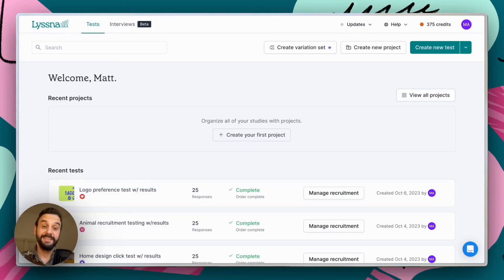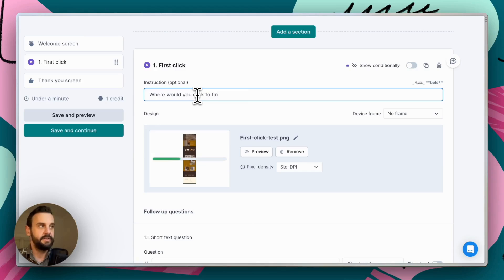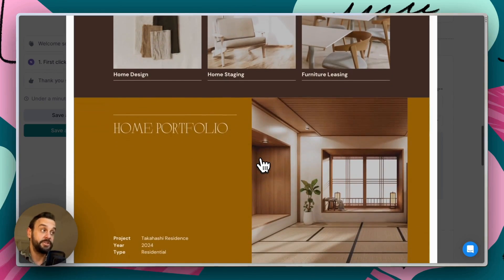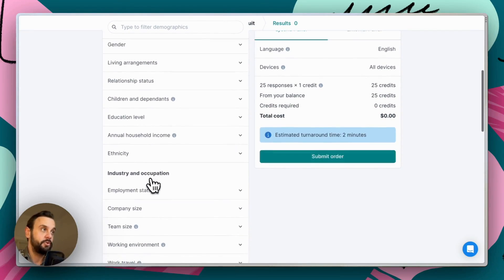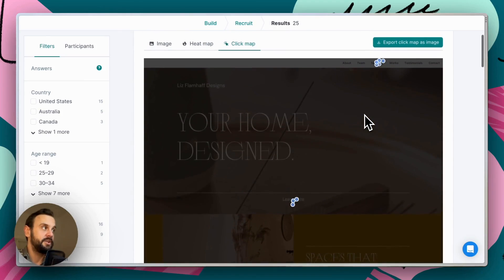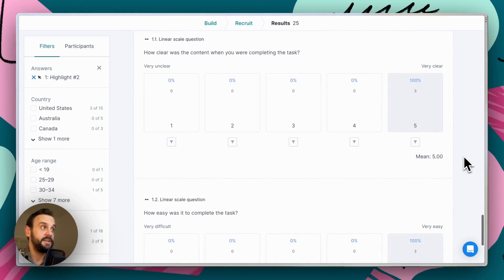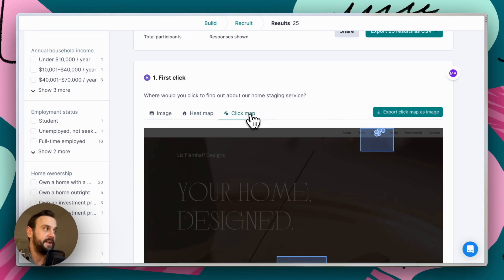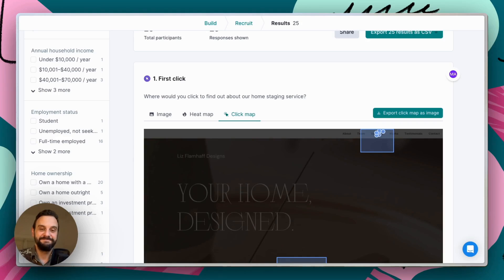First click testing - Lyssna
In this video from our CEO Matt, we guide you through the world of first click testing using Lyssna  (formerly UsabilityHub). First click tests are essential for ensuring user-friendly website and app navigation. Discover how to set up and analyze these tests, uncovering areas of confusion and optimizing user interfaces. Learn to interpret heatmaps, filter responses, and collaborate with your team for actionable insights. Whether you're new to first click testing or looking to enhance your testing skills, this tutorial has you covered.

🕒 Timestamps:
0:00 Introduction
0:53 How to create a first click test in Lyssna
3:22 How to recruit first click testing participants from the Lyssna research panel
4:38 How to analyze and share first click test results in Lyssna